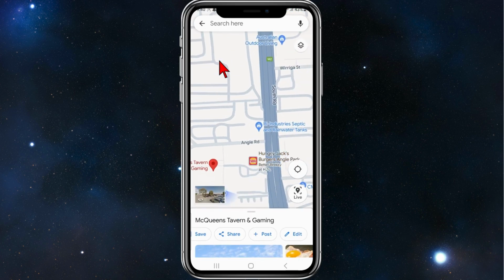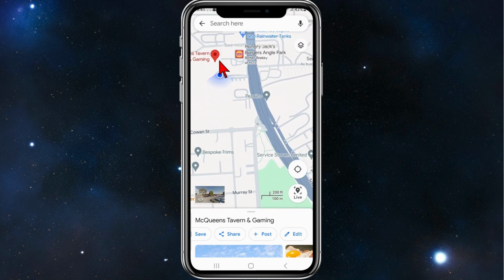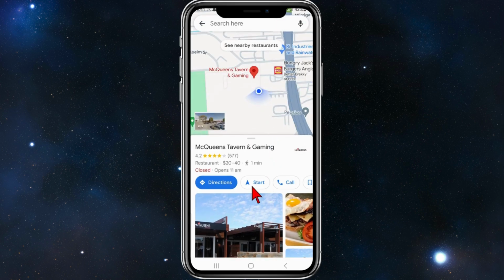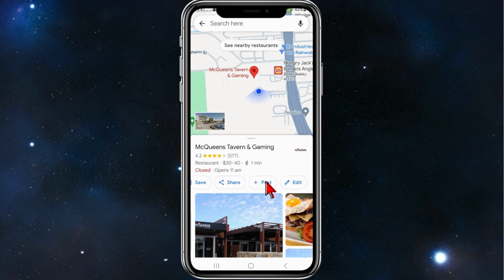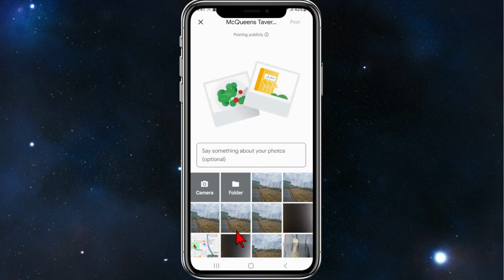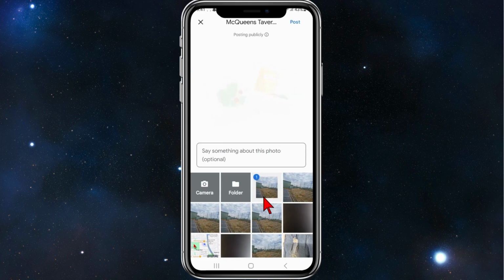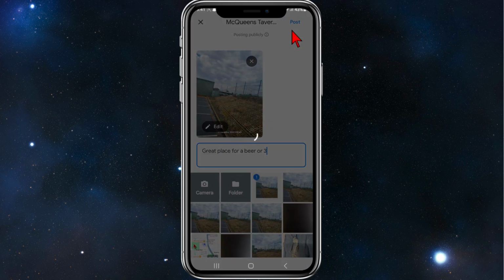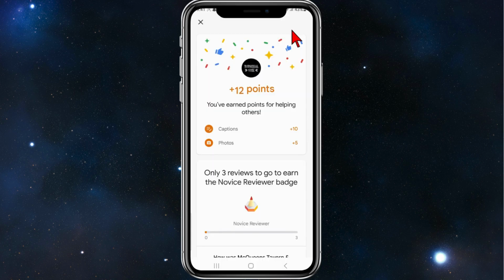How to Add Pictures to Google Maps - Upload Images to Locations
Enhance Google Maps with your perspective! Join us as we demonstrate how to upload images to locations on Google Maps. Whether it's sharing breathtaking sights or helping others discover hidden gems, we'll guide you through the process step-by-step. Tune in now and learn how to enrich Google Maps by adding your own pictures to locations!